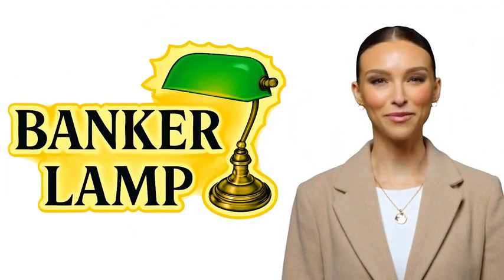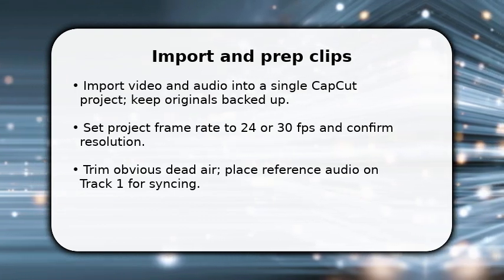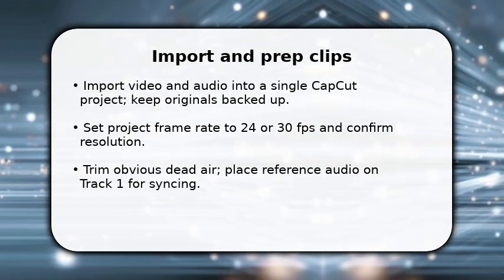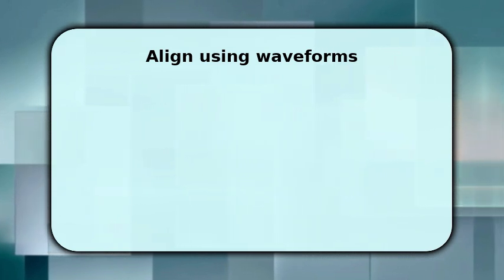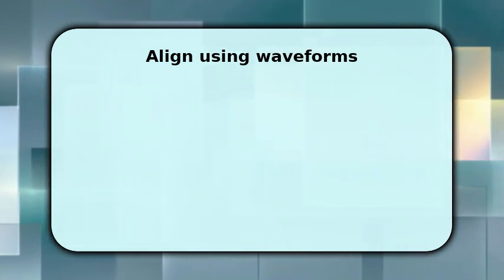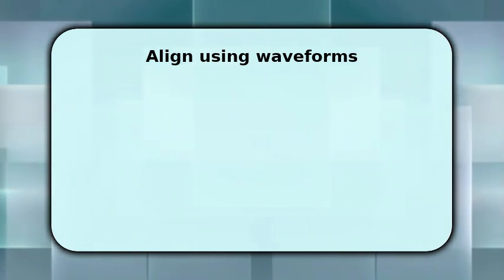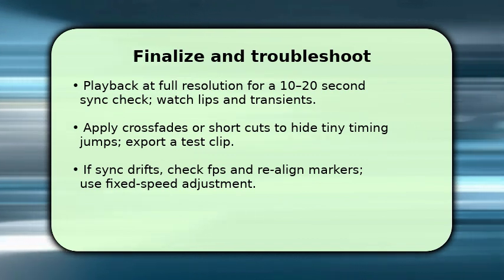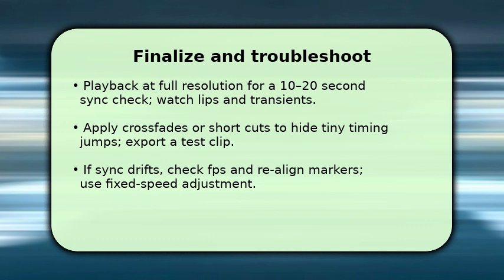How to Sync Clips on Capcut - Step by Step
Learn the step-by extricate process of syncing clips in Capcut with our detailed guide. Discover how to seamlessly combine audio and video for professional results, featuring expert tips on timing adjustments and software settings.